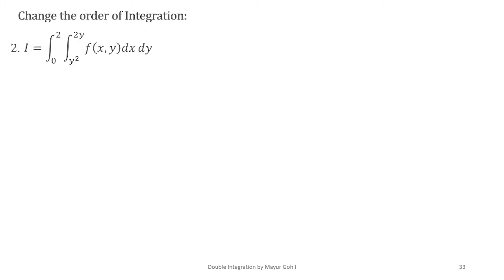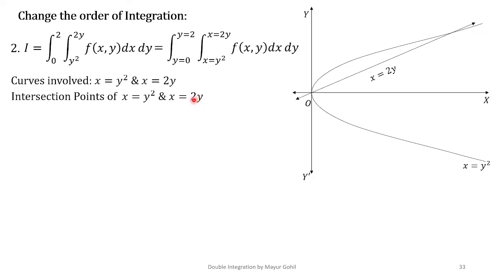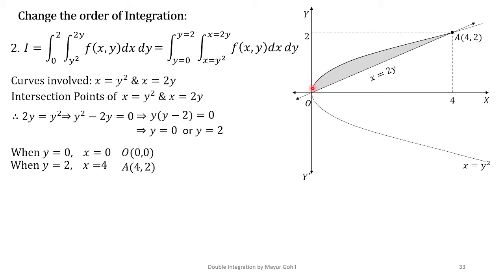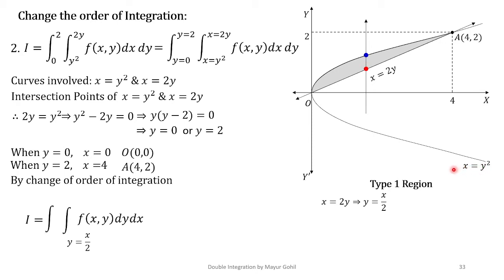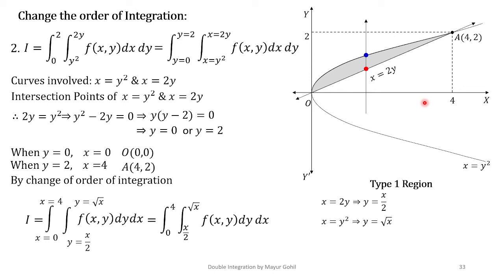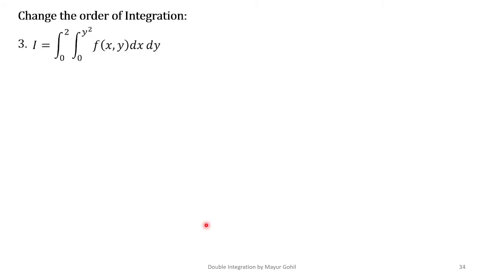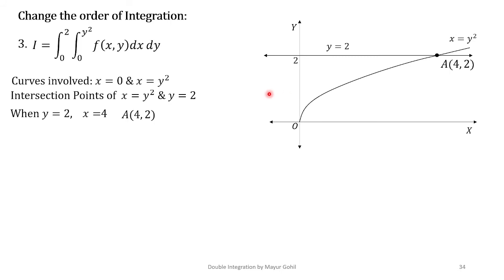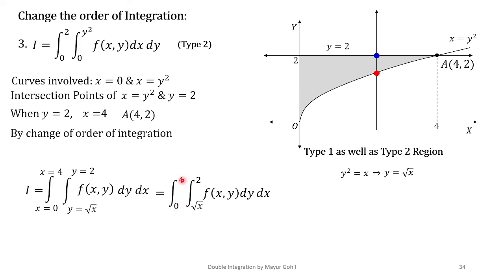Double Integration- Change of Order of Integration-Lecture 12- Mayur Gohil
Here, two examples are discussed regarding the change of order of integration.
The crucial point is to understand the shading of the region. Both examples are similar in nature but unique in regards to the shading of the region of integration.